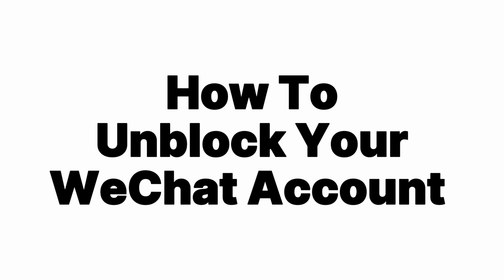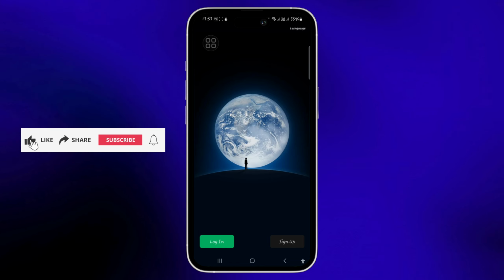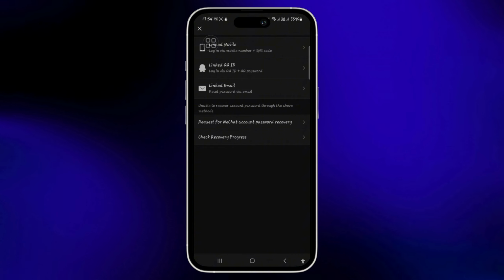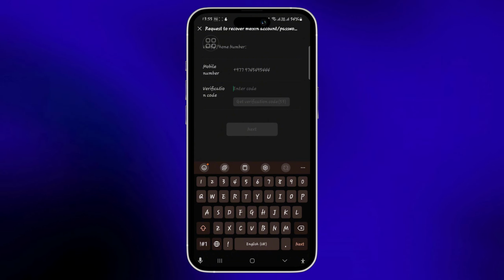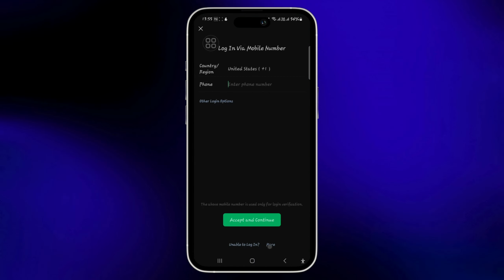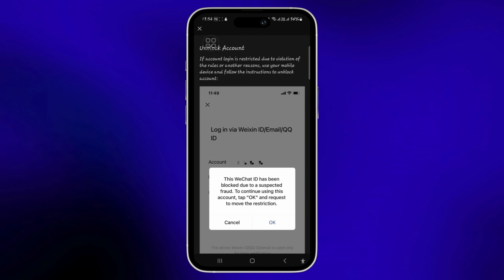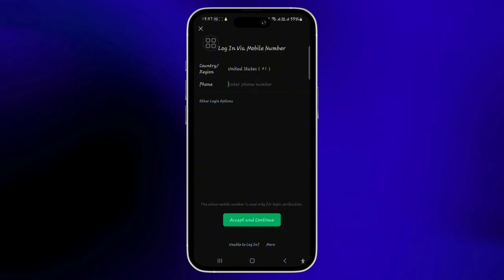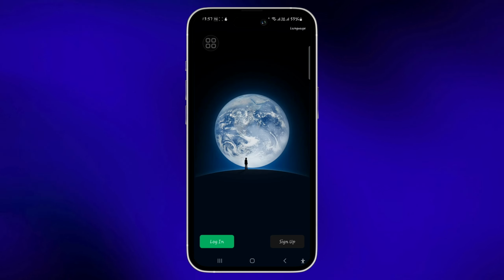How to Unblock Your WeChat Account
Is your WeChat account blocked or restricted and you don’t know what to do? 📱🔓 This step-by-step 2025 guide will show you how to unblock your WeChat account quickly and safely, so you can get back to chatting, making payments, and using all WeChat features without issues.

What You’ll Learn in This Video:
✅ Why WeChat accounts get blocked or restricted
✅ How to unblock a WeChat account step by step
✅ How to verify your identity to remove the restriction
✅ What to do if your WeChat account is permanently blocked
✅ Tips to avoid WeChat account blocks in the future

Whether your WeChat account was blocked due to unusual activity, verification issues, or policy violations, this tutorial will help you understand the official recovery process in 2025.

📌 Chapters:
⏱ 0:00 - Introduction
⏱ 0:10 - How to Unblock Your WeChat Account